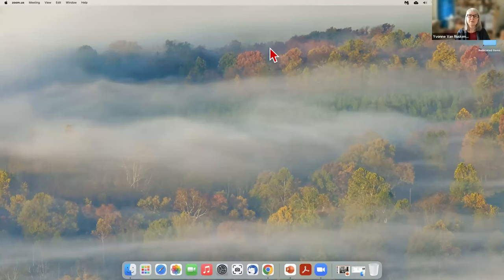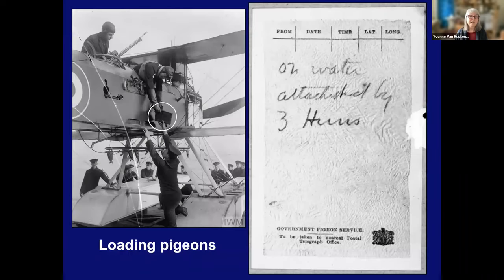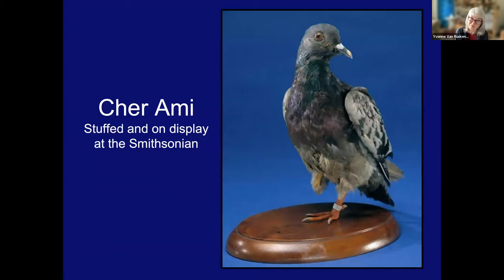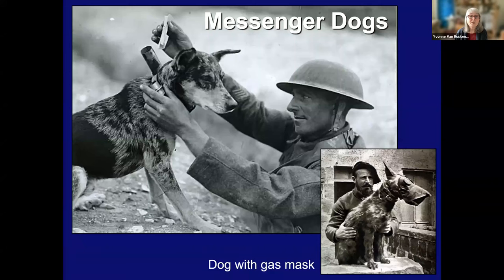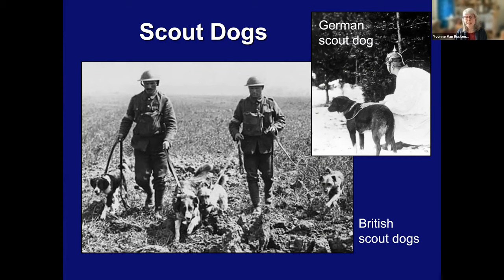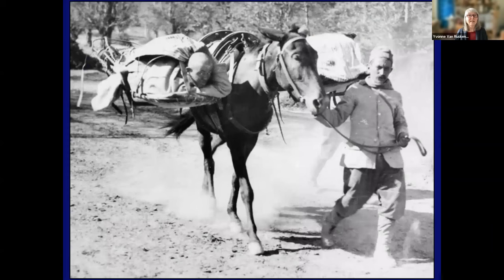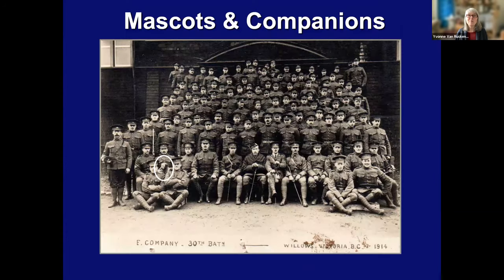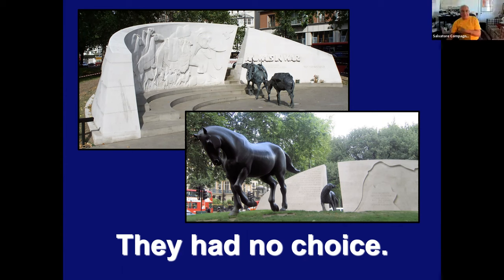They Also Served: Animals in WWI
WW1HA May Meeting